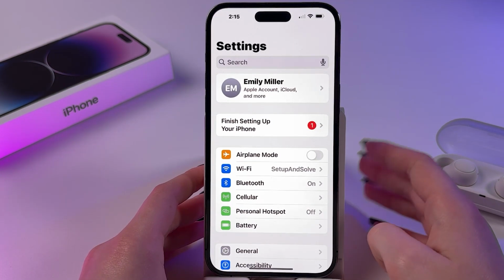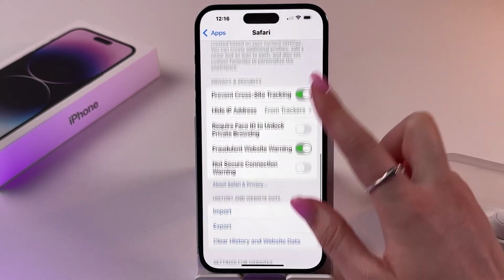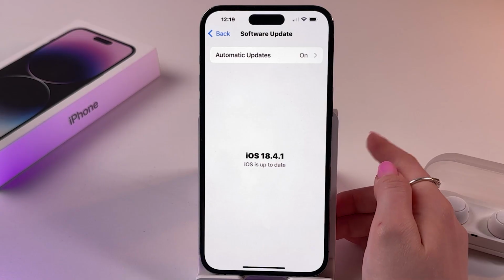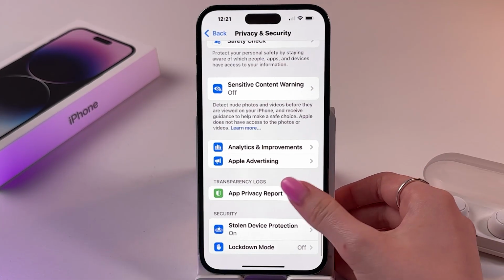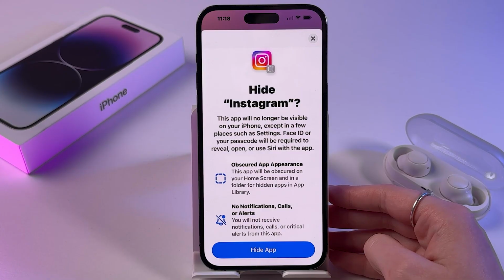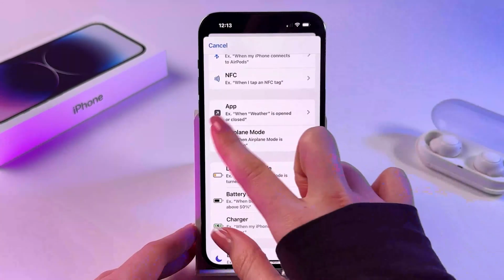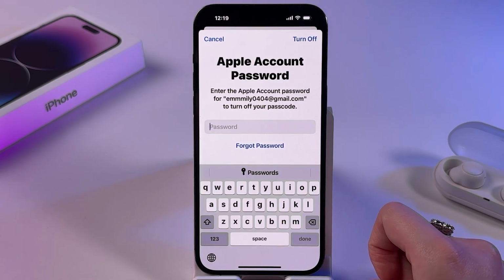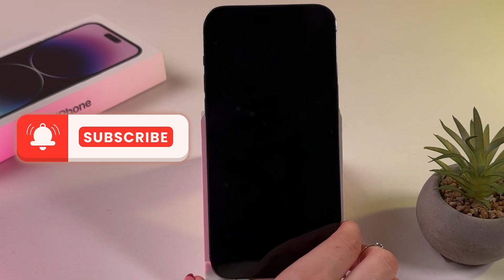Ultimate iPhone Privacy & Security Guide (Protect Your Data NOW)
0:05 How to Enable Face ID for Photos App
1:18 How to Protect iPhone Against Misuse
7:48 How to Hide Apps to Hidden Folder on iPhone
10:01 How to Lock Individual Apps on iPhone
11:52 How to Turn Off Passcode on iPhone
13:54 How to Turn Off iPhone Findable After Power Off

Think your iPhone is already secure? Think again. In this ultimate privacy and security guide, you’ll learn step-by-step how to protect your personal data, block unwanted tracking, and keep hackers out of your iPhone. Don’t wait until it’s too late—secure your device and take control of your digital privacy right now!